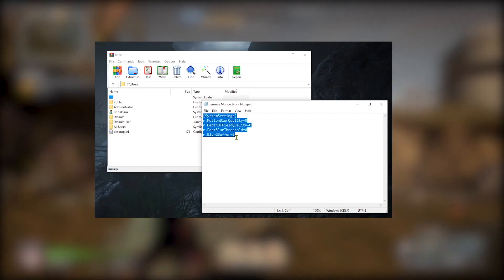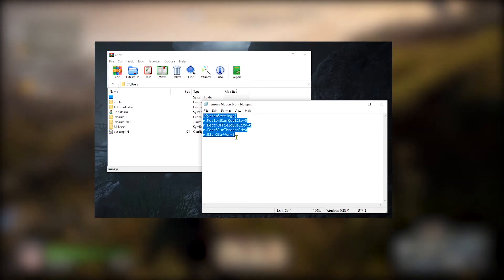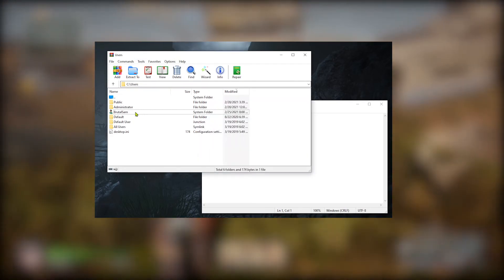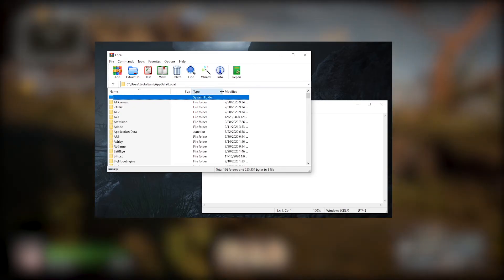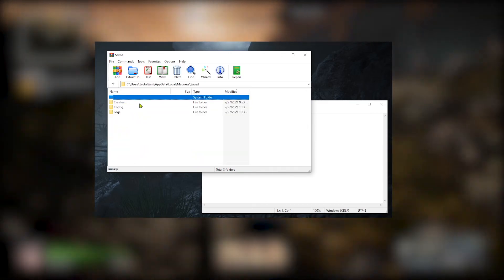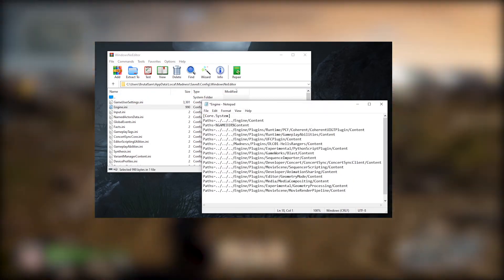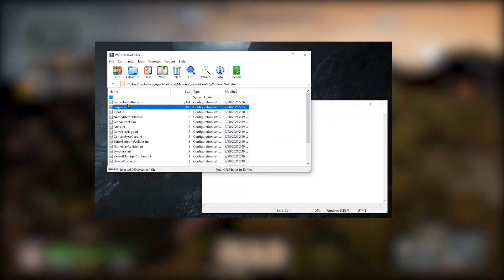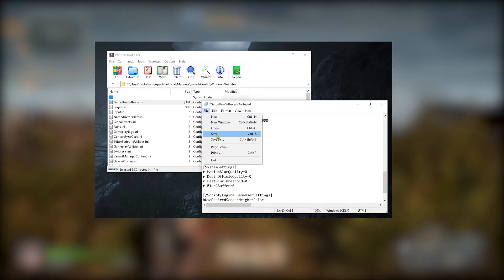Outriders Demo on PC | Remove Motion Blur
Outriders Demo has motion blur but no option in the settings to disable it, luckily the game was made with UE4 so disabling this annoying motion blur is easy.

[SystemSettings]
r.MotionBlurQuality=0
r.DepthOfFieldQuality=0
r.FastBlurThreshold=0
r.BlurGBuffer=0